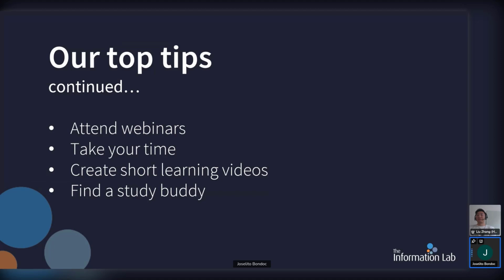Our top tips to pass the Snowflake SnowPro Core Certification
Are you thinking of taking Snowflake's SnowPro Core Certification? If so this video is a must-see!

In this video Information Lab and Data School Consultants Liu Zhang and Jos Bondoc talk about their experience tackling Snowflake's SnowPro Core Certification and share advice on some of the ways to begin preparing for it.